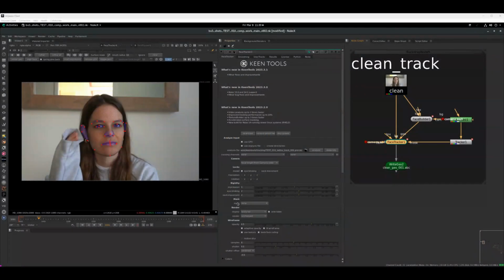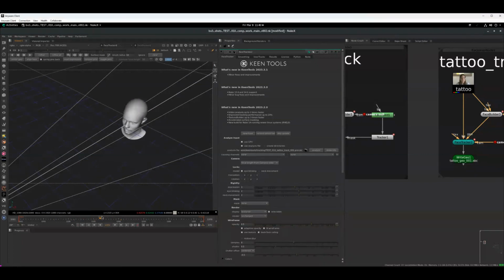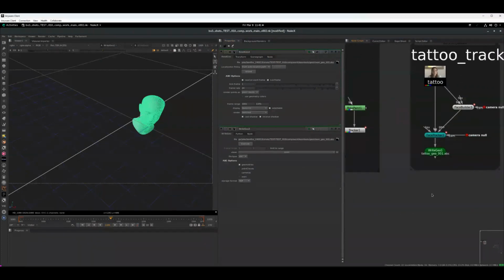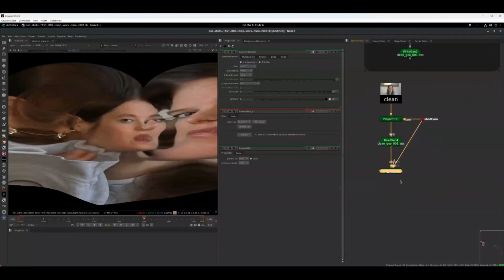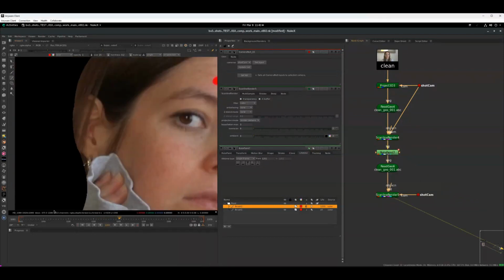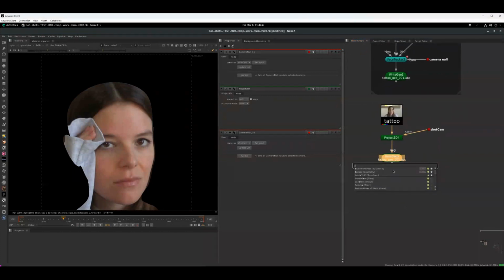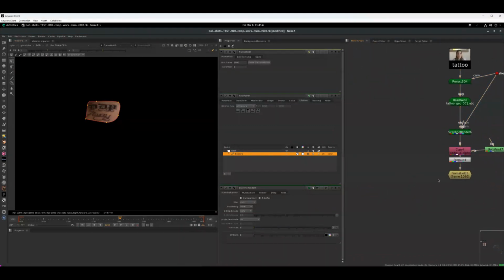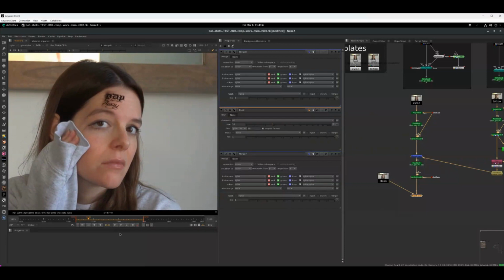Keen Tools Part 04: Face Manipulation